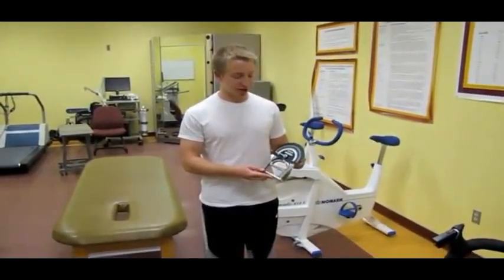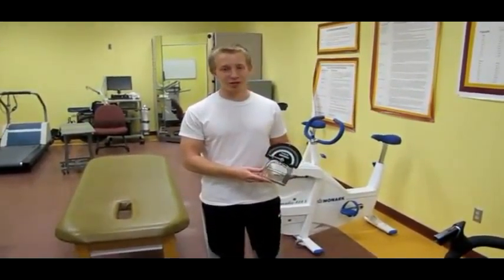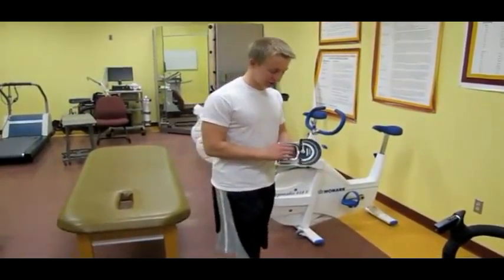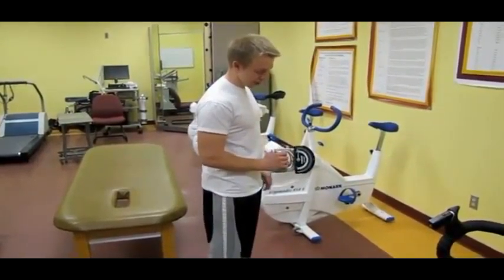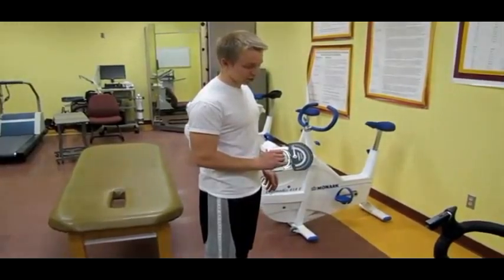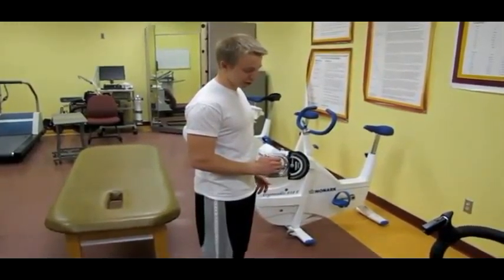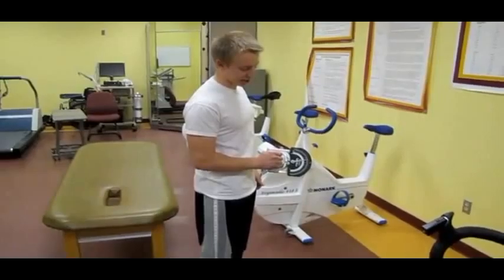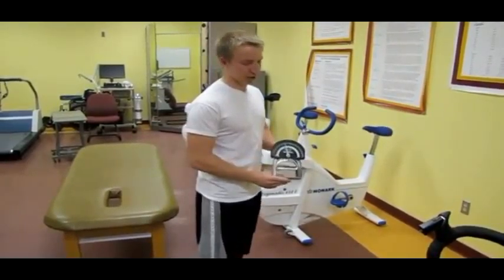Hand Grip Strength Test YouTube mpeg2video